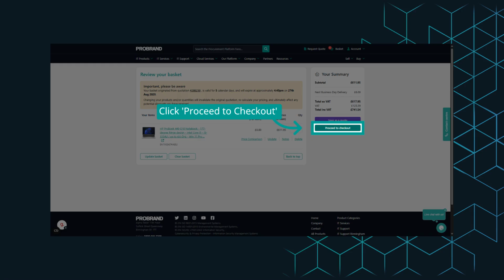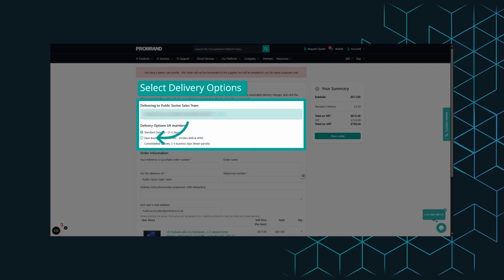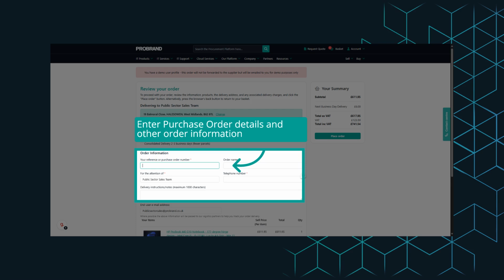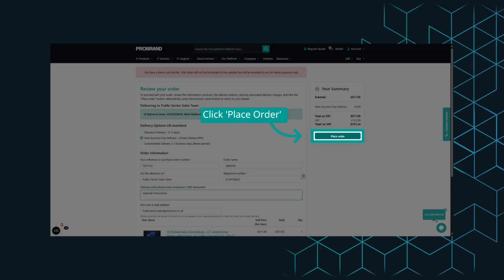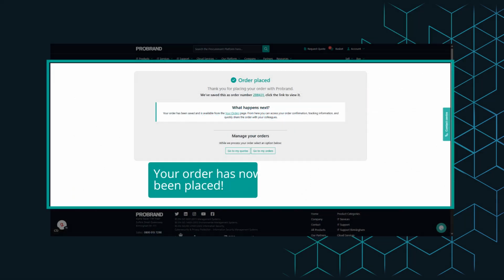Place Order from Existing Quotation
In this video, we show you how to place an order from an existing quotation in the Probrand Procurement Platform.
This step by step walkthrough explains how to convert an approved quotation into an order and complete the purchase within Probrand.

What you will learn:

-How to place an order from an existing quotation
-Where to find and manage your quotations
-Tips for reviewing quote details before ordering

This tutorial is ideal for users who want to move from quotation to order quickly and accurately within the Probrand platform.